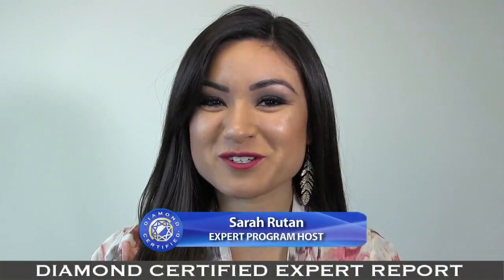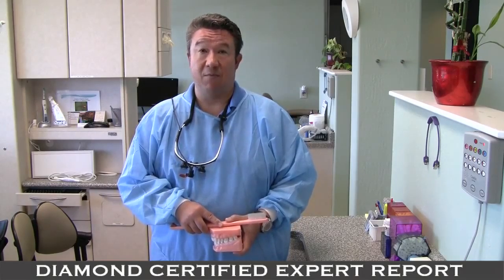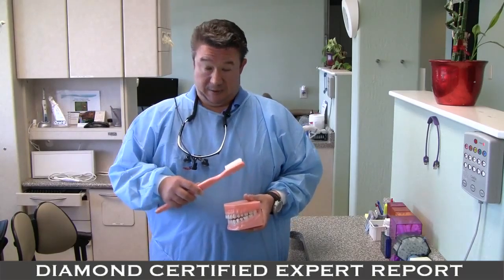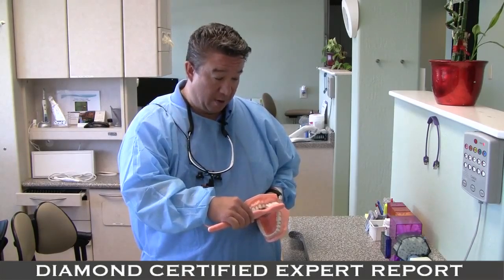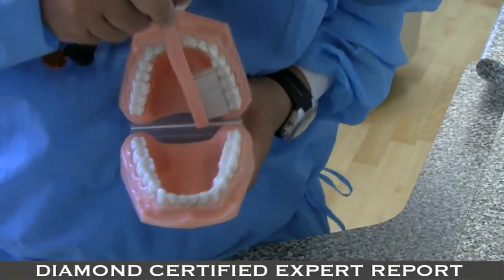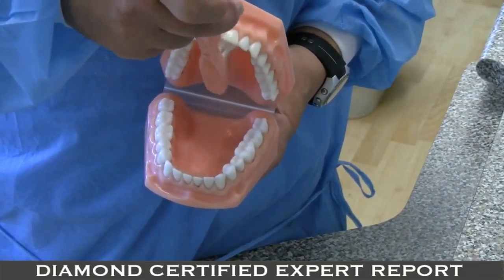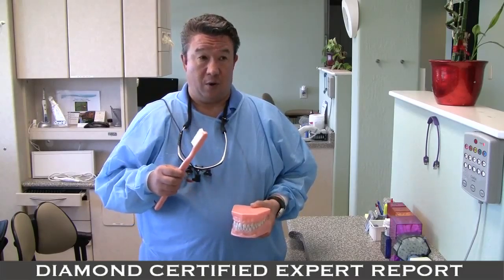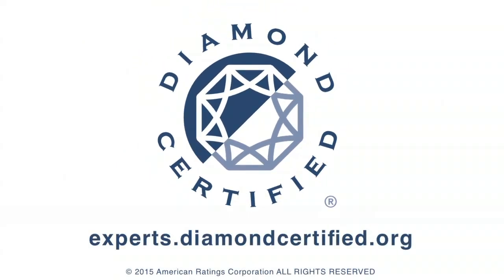Diamond Certified Experts: How to Properly Brush Your Teeth